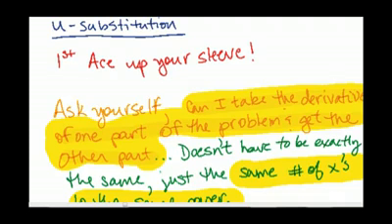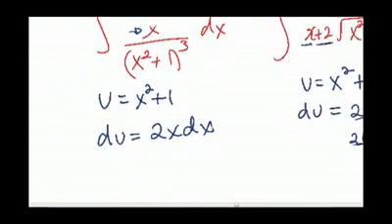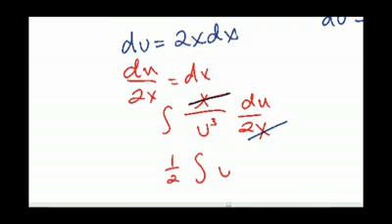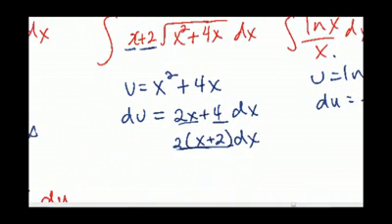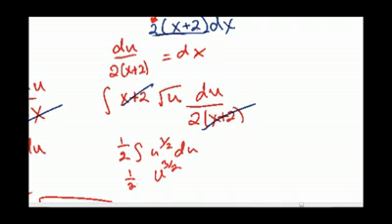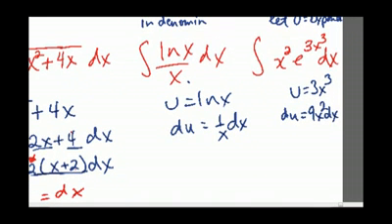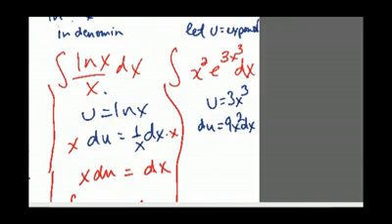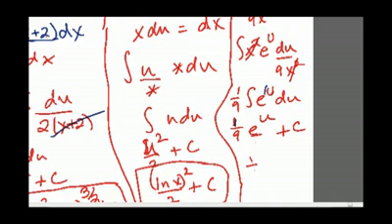[Calculus][Cal II]-U Sub-Beginner Example Video